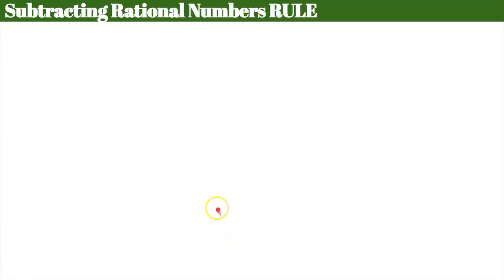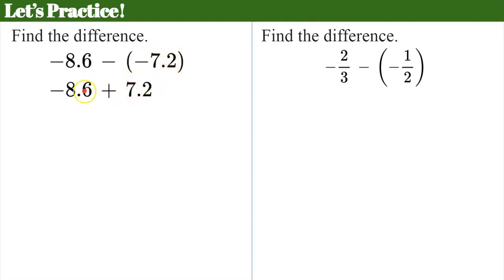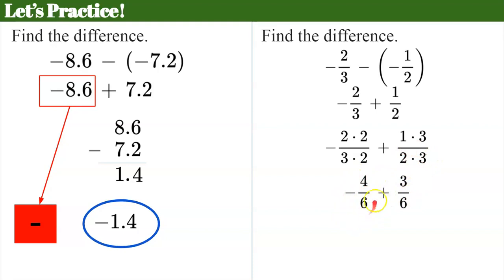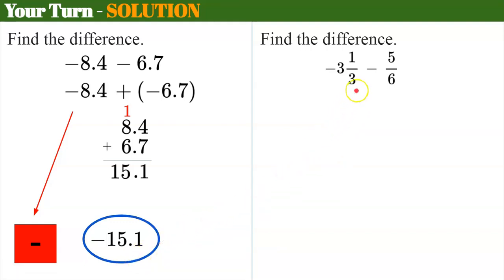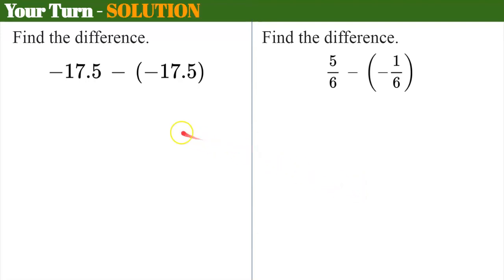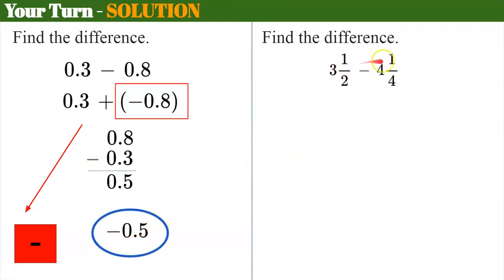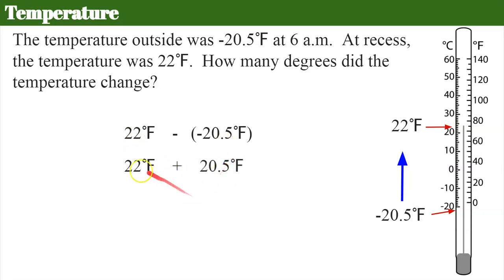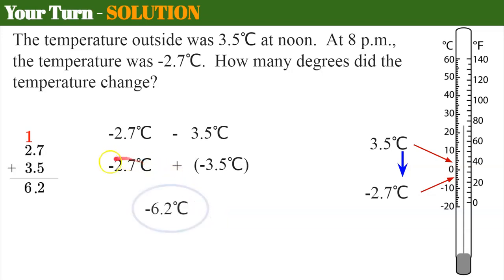6TH CLASS | HOW TO SUBTRACT RATIONAL NUMBERS FRACTIONS & DECIMALS